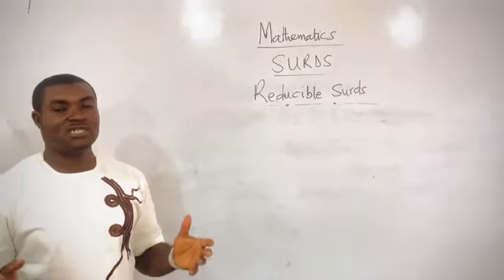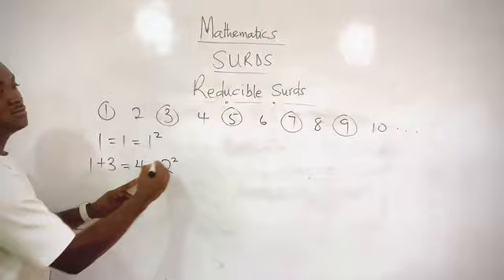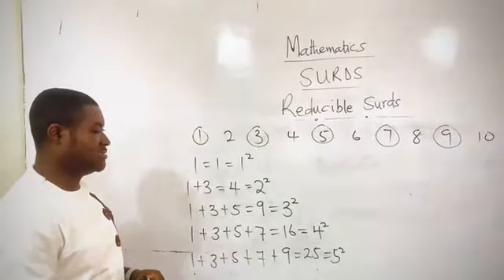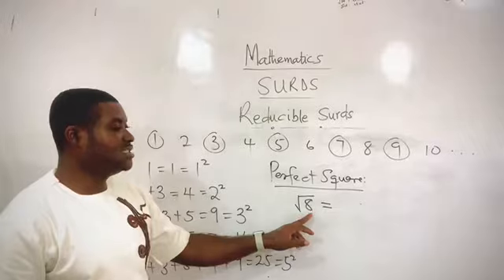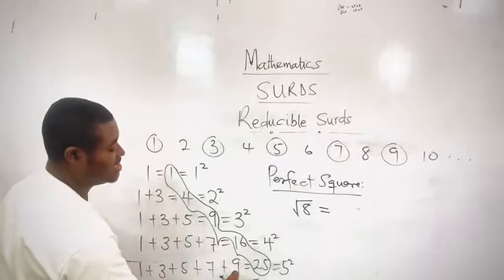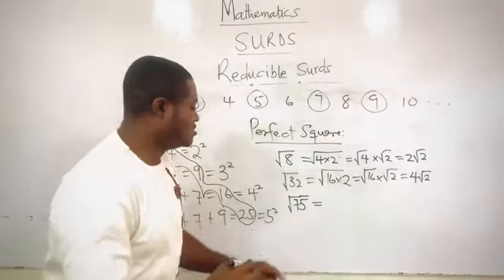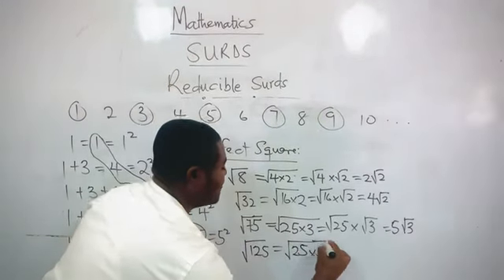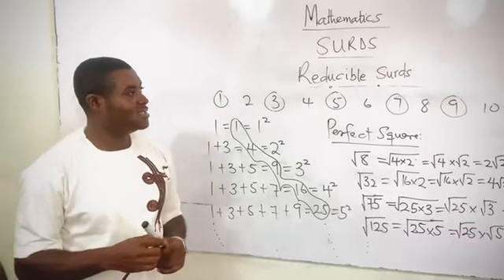Surds with Sir Paul